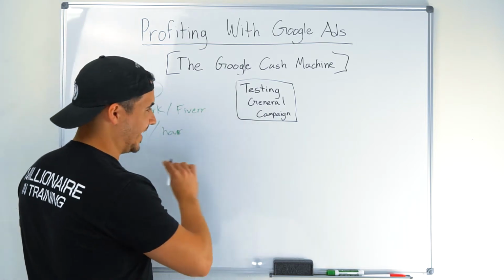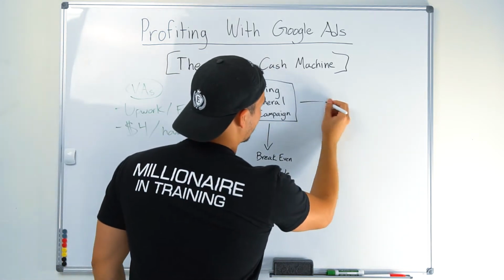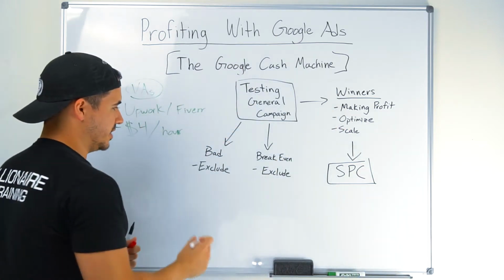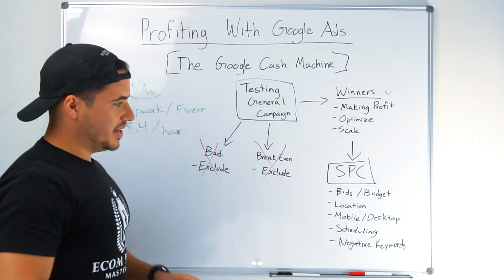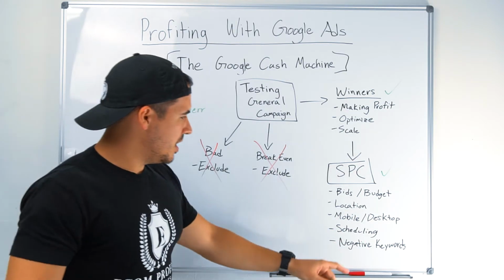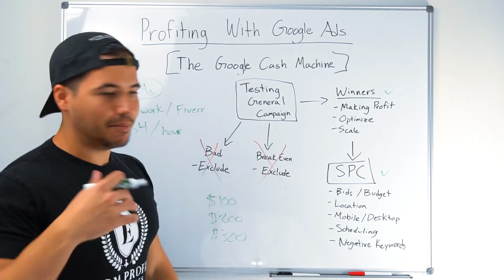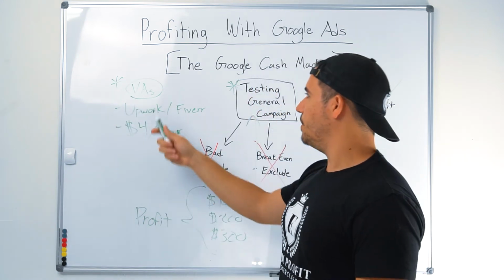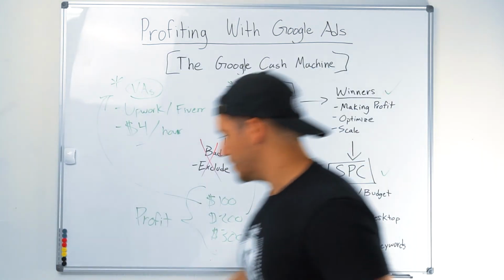GOOGLE ADS CASH MACHINE | EP 05: TESTING METRICS AND FINALIZE YOUR ADS With Laz Chavez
LAST EPISODE!!! In this one, Laz explains how to test your ads for Google and what you need to do before you finalize them. Hope you all enjoyed this series and let us know if you want to make more!

TIMESTAMPS
0:21 Testing General Campaign (ctd.)
2:07 SPC
4:28 "What do we do with our Profit?"
5:23 Expediting the Process
6:32 Summary and Outro

👨‍🎓 Learn EVERY single thing you need to know to start a profitable e-Com store!